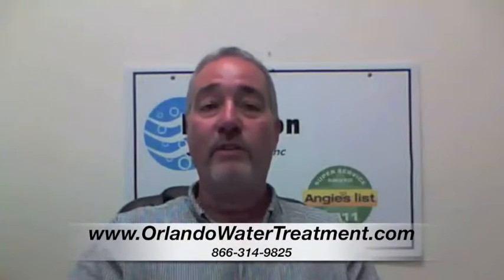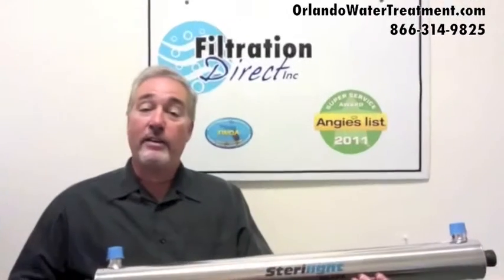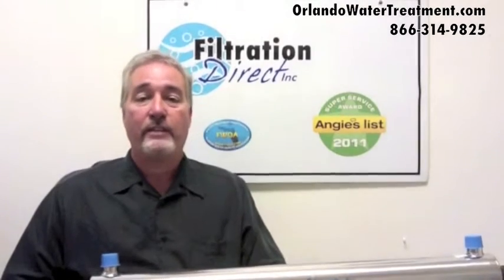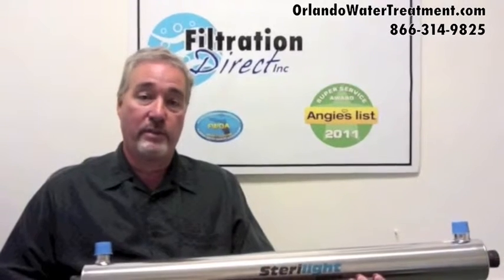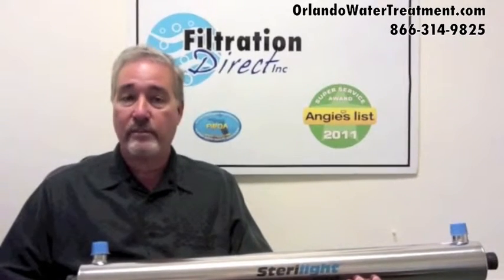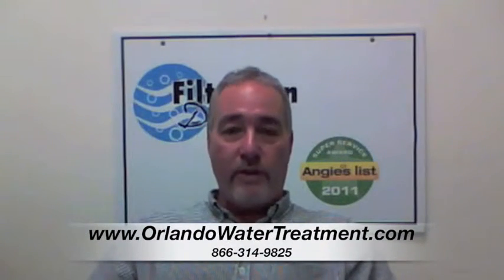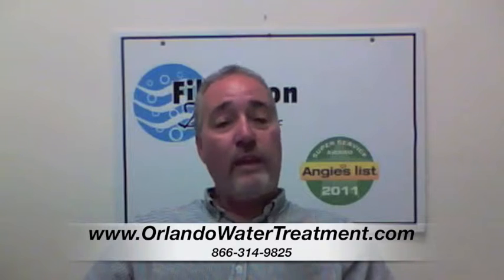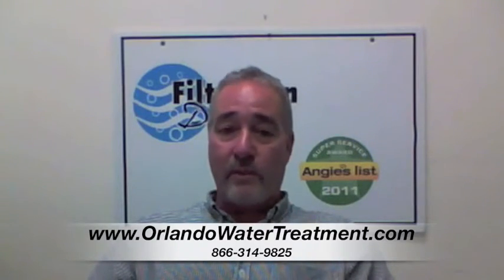Chemical free water treatment system Cocoa Beach